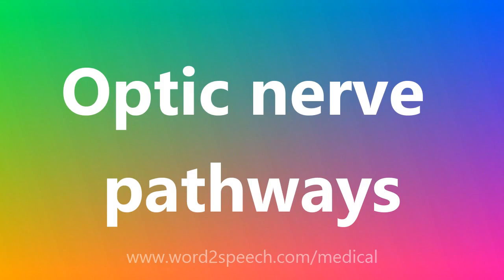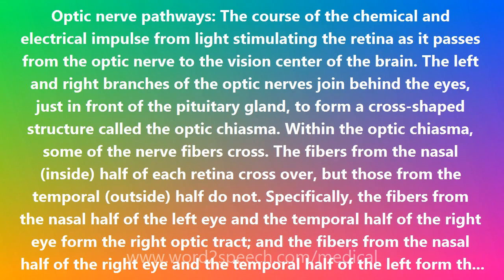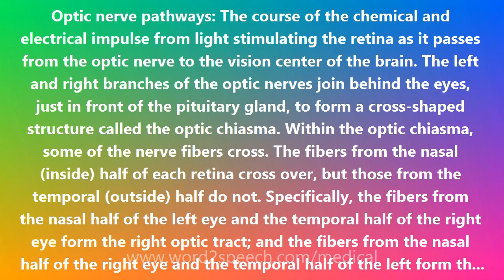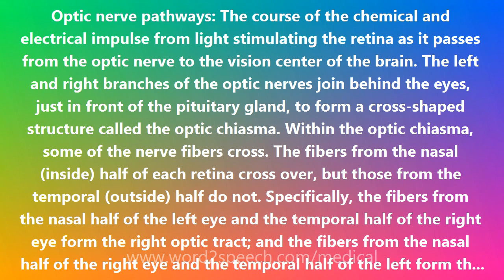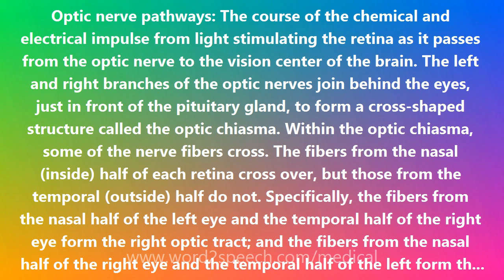Optic nerve pathways - Medical Meaning and Pronunciation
Optic nerve pathways

Optic nerve pathways: The course of the chemical and electrical impulse from light stimulating the retina as it passes from the optic nerve to the vision center of the brain. The left and right branches of the optic nerves join behind the eyes, just in front of the pituitary gland, to form a cross-shaped structure called the optic chiasma. Within the optic chiasma, some of the nerve fibers cross. The fibers from the nasal (inside) half of each retina cross over, but those from the temporal (outside) half do not. Specifically, the fibers from the nasal half of the left eye and the temporal half of the right eye form the right optic tract; and the fibers from the nasal half of the right eye and the temporal half of the left form the left optic tract. The nerve fibers then continue along in the optic tracts. Just before they reach the thalamus of the brain, a few of the nerve fibers leave to enter nerve nuclei that function in visual reflexes. Most of the nerve fibers enter the thalamus, forming a junction (synapse) in the back of the thalamus. From there the visual impulses enter nerve pathways called the optic radiations, which lead to the visual (sight) cortex of the occipital (back) lobes of the brain.